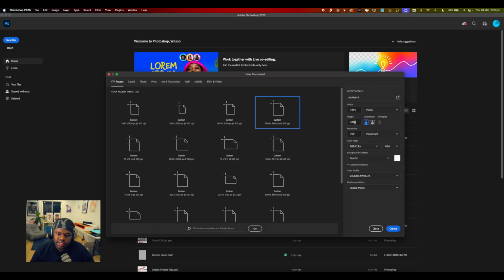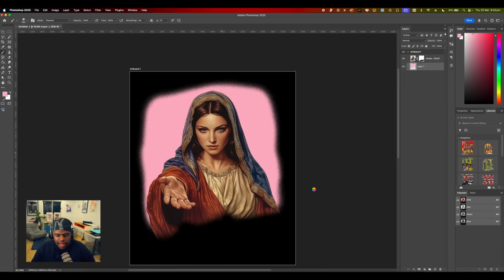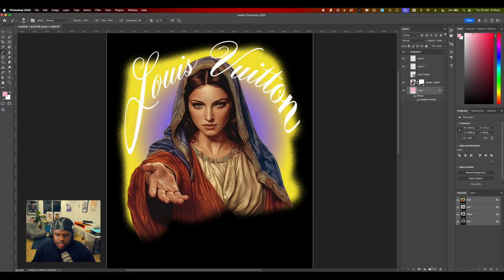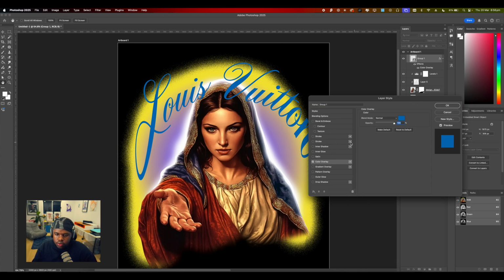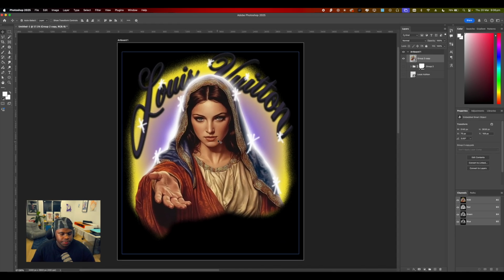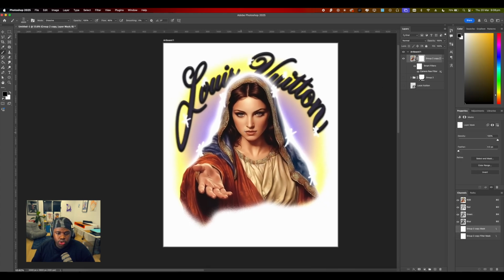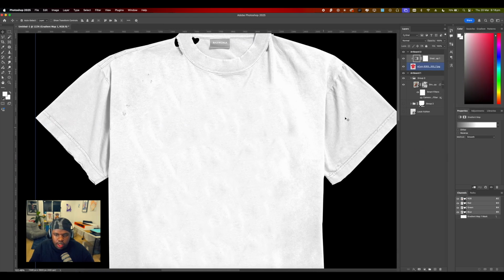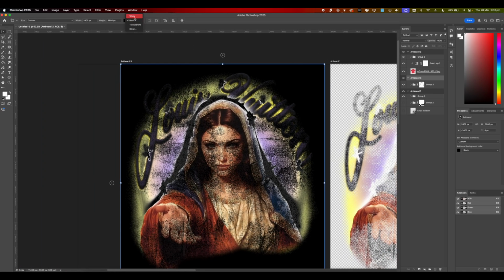Creating a viral Clothing Brand Design in 10 Minutes!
⭐️Grunge Texture Brushes Now live⭐️

I’ll break down the full process of creating a graphic in this style so you can follow along and make one for your clothing brand.